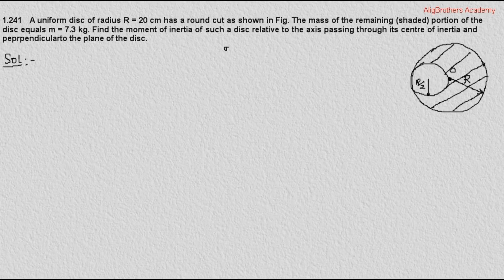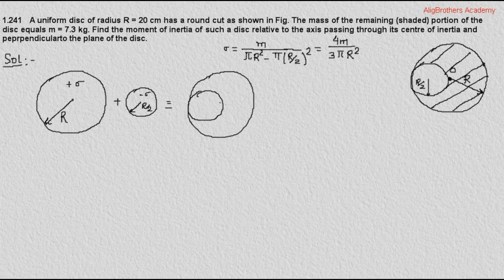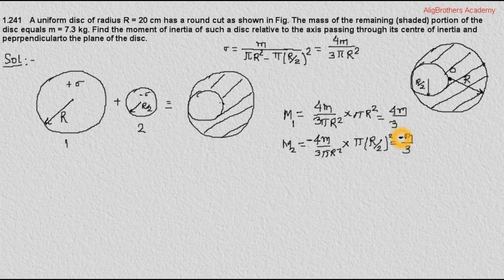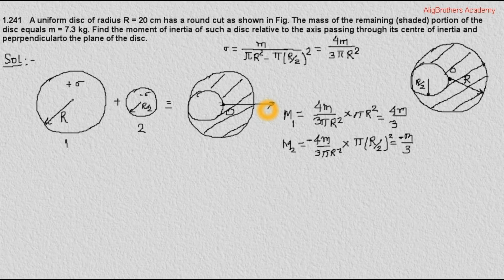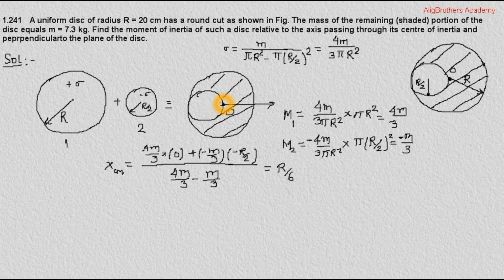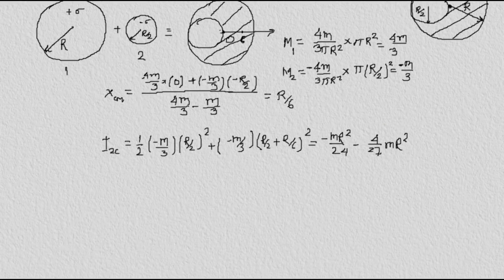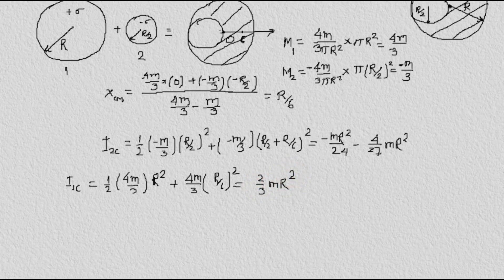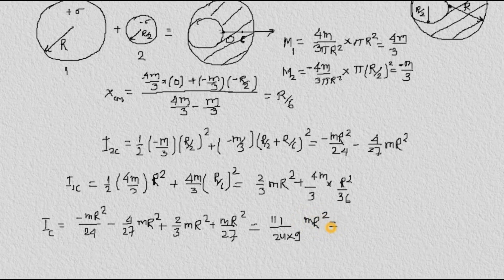I.E.IRODOV SOLUTIONS | QUESTION NO:- 1.241 | FOR JEE ADVANCE AND MAINS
In this video i describe the solution of question no :- 1.124 of general physics by I.E.IRODOV and the question is:-
A uniform disc of radius R =20 cm has a round cut as shown in fig. The mass of the remaining portion of the disc m = 7.3 kg. Find the moment of inertia of such a disc relative to the axis passing through center of inertia and perpendicular to the disc.

About my channel:- I am going to upload all the physics questions which is important for preparing IIT JEE , JEE MAINS , AIIMS , NEET , PHYSICS OLYMPIAD and KVPY .etc